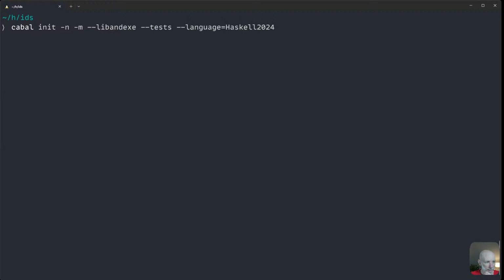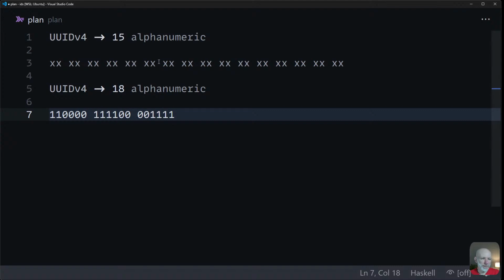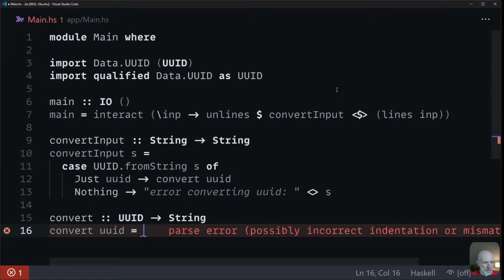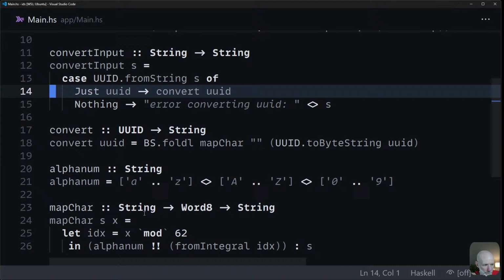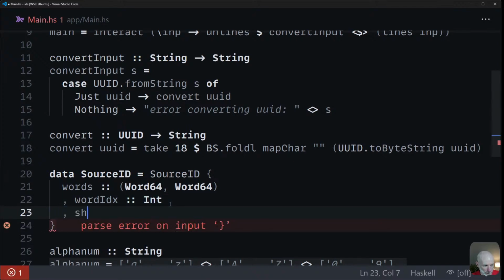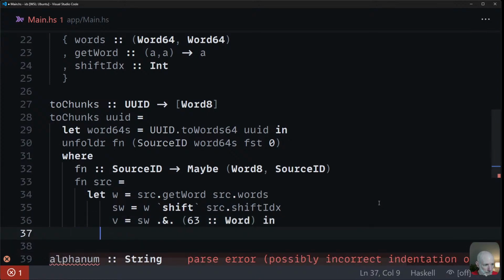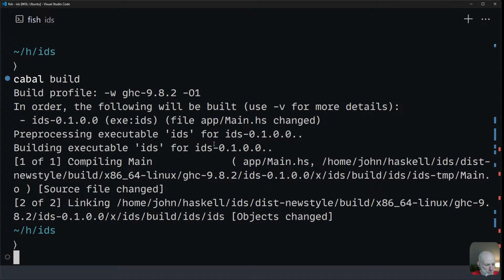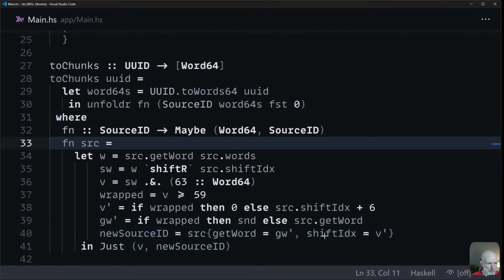Programming in Haskell -- fun with UUID hashing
Something a bit different this week. I recently came across a requirement to generate deterministic alphanumeric identifiers from UUIDs. In this video I'll look at implementing this in Haskell. There will be fun with Words and Data.Bits.